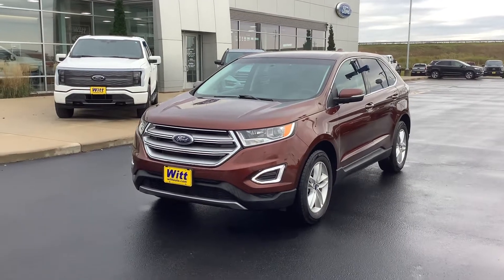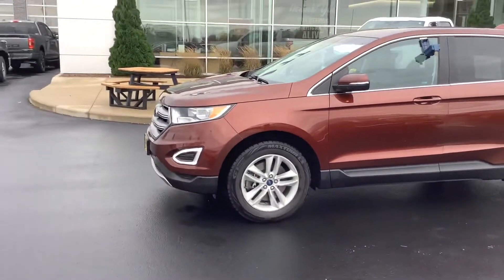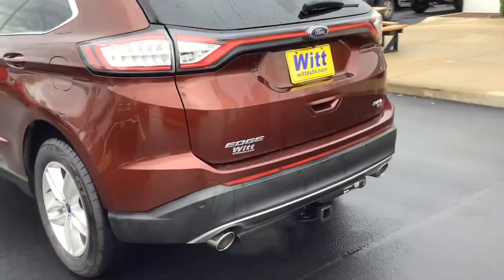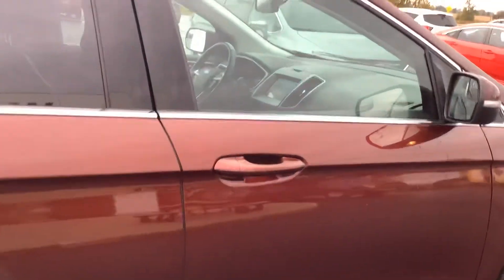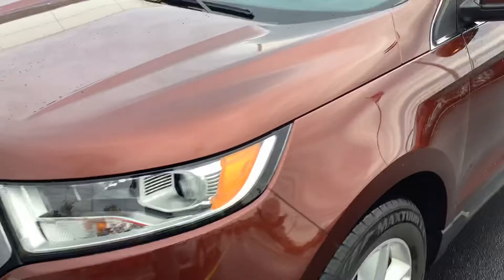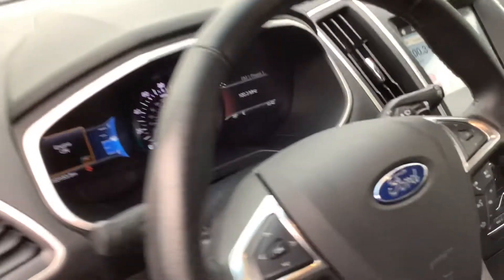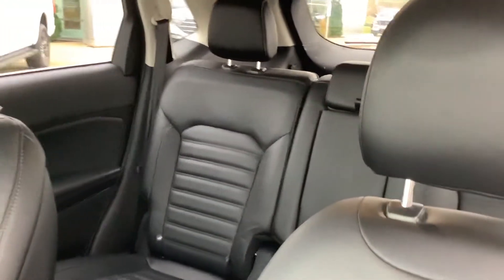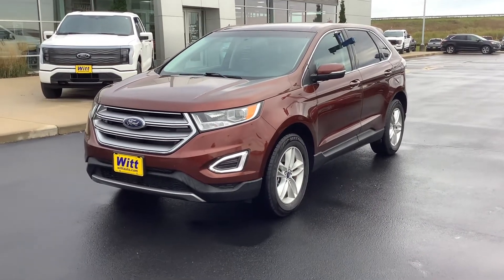Deal of the Day for October 10, 2022 Joel @ Pulaski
Today’s deal features a 2016 Ford Edge SEL that is a fresh local trade. This vehicle is loaded and has many features that include:
📌Bronze Fire Met. Paint

📌Full Leather

📌AWD

📌Limited Lifetime Powertrain Warranty

If you are interested in scheduling a test drive or our BEST PRICE!